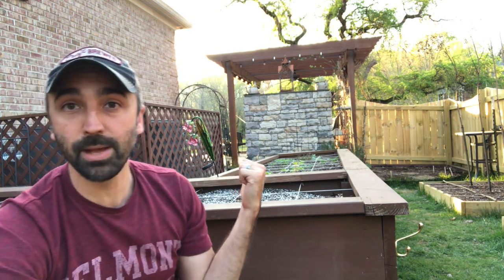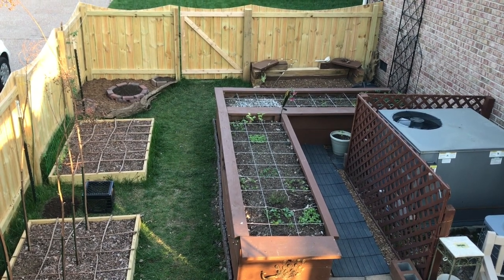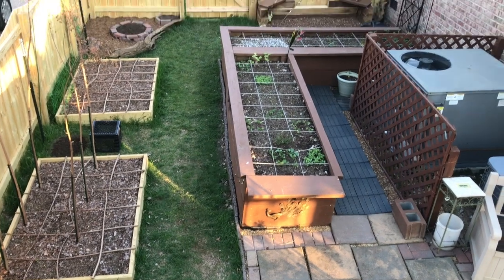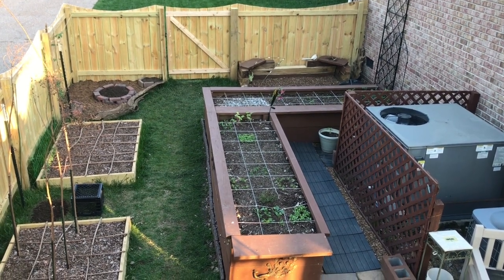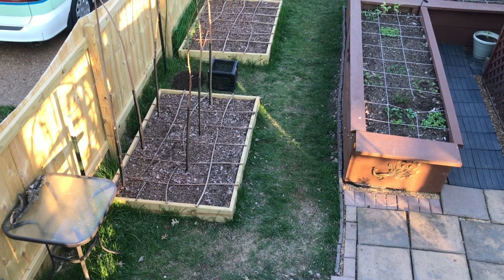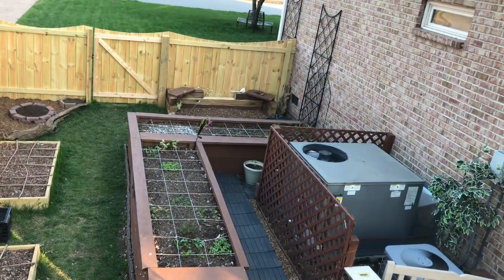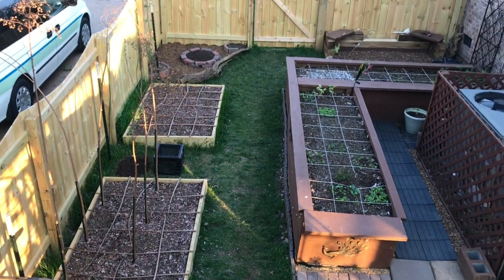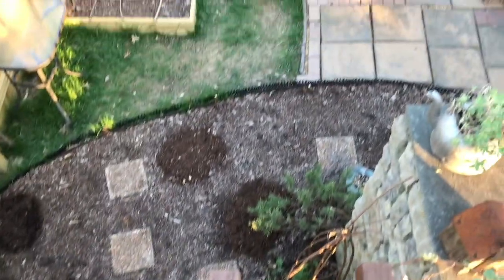How Much Sunlight??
Here's an easy way to figure our how many hours of sunlight your garden is getting.